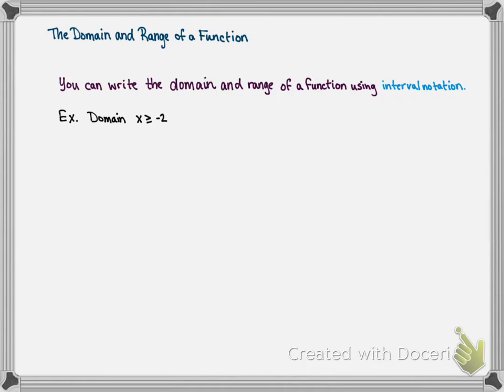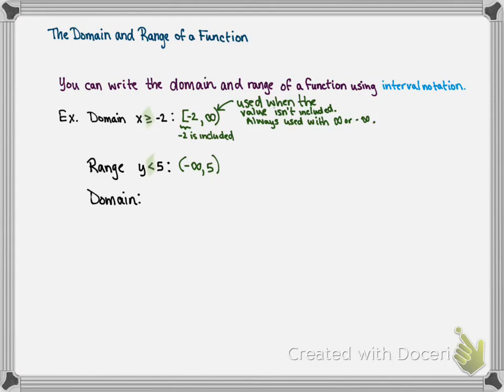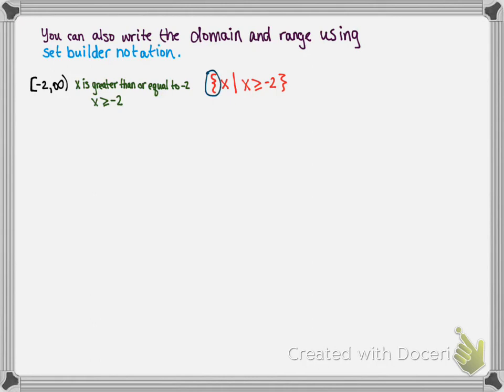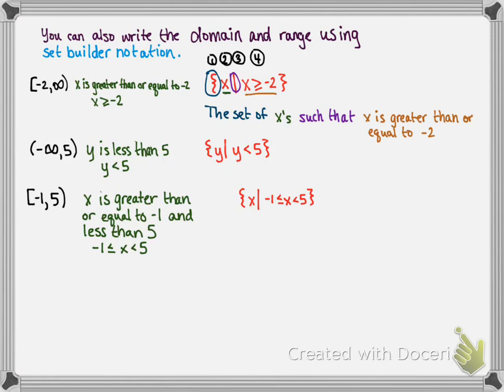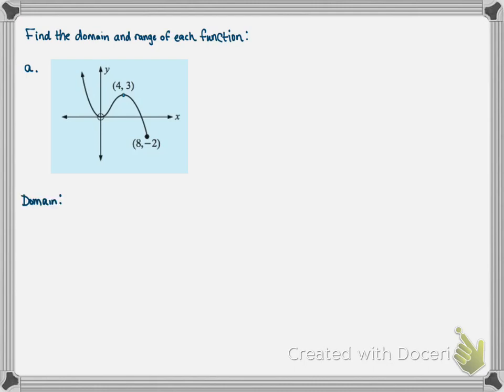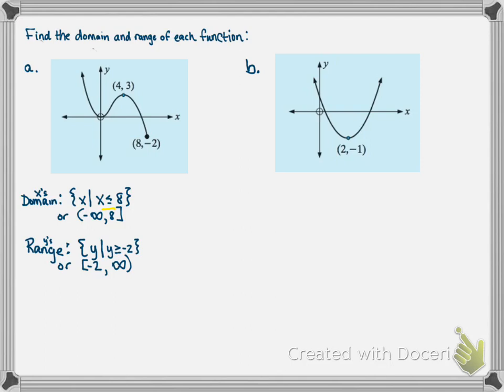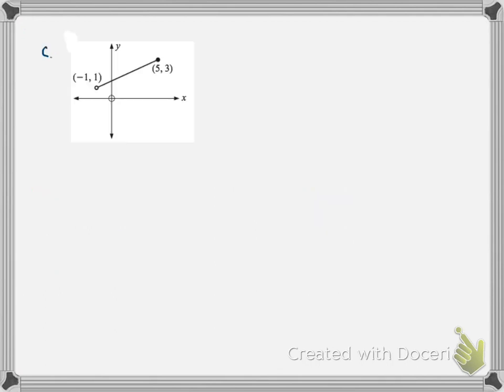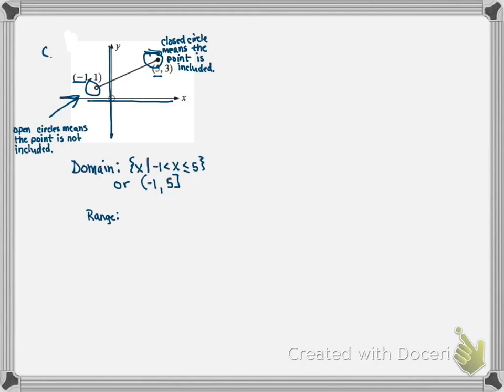2 1 Interval and Set Builder Notation